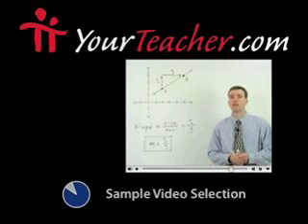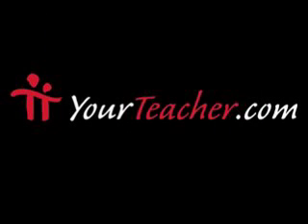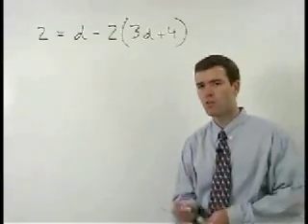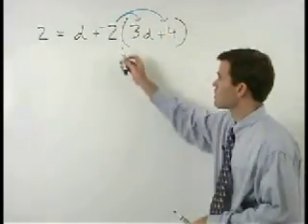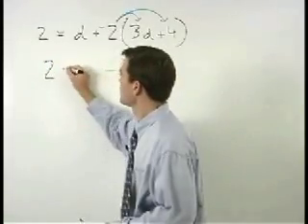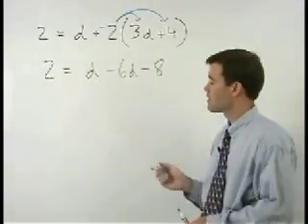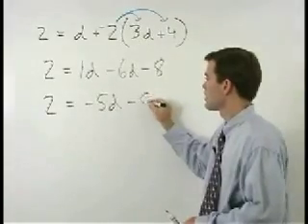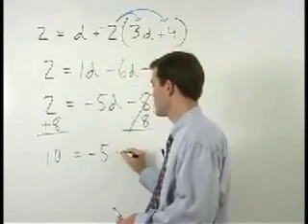Study Math - MathHelp.com - 1000+ Online Math Lessons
MathHelp.com - is a great place to study math with over 1000 online math lessons featuring a personal math teacher inside every lesson!